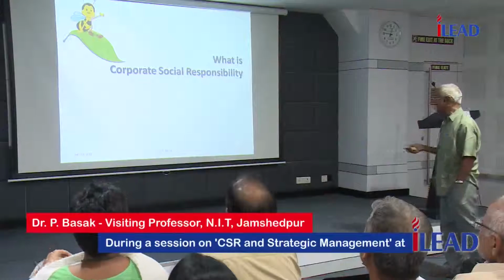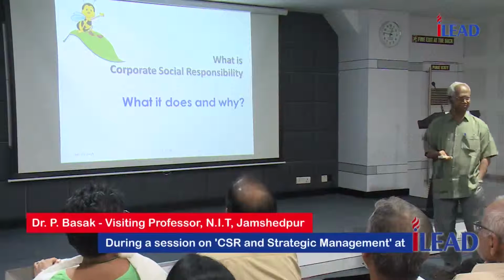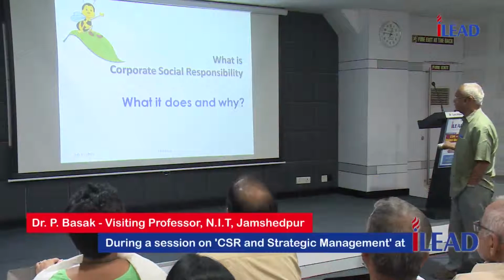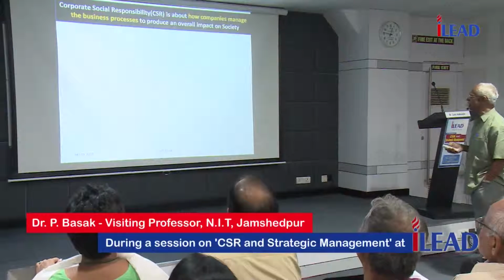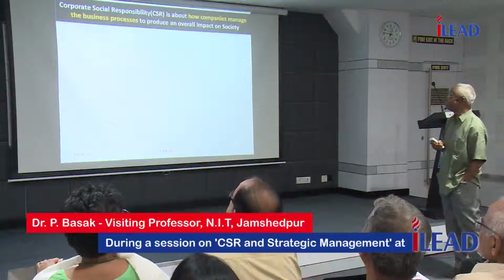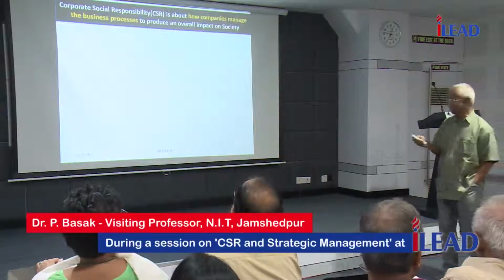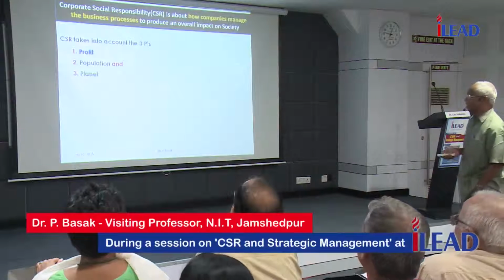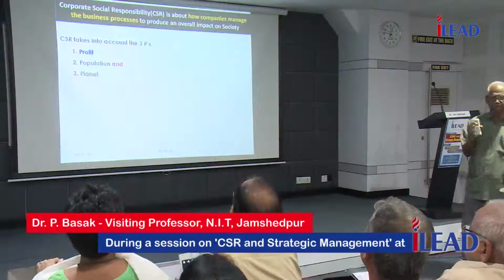CSR and Strategic Management - An iLEAD Event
Corporate Social Responsibility or CSR as it is commonly known has recently gained a lot of importance because it is now mandatory for corporates to spend at least 2% of its profits on it. Through this management concept, companies are required to integrate social and environmental concerns into their business operations and interactions with their stakeholders.
Keeping the importance of CSR in mind, ILEAD, the top institute to offer CSR certificate programme course recently organized a session on CSR and Strategic Management on 6th July 2015 at its campus. Mr. Pradip Chopra, Chairman, ILEAD, Dr. Lars Isaksson, Professor in Global Business Strategy, Bond University, Australia, Dr. P. Basak, Visiting Professor, National Institute of Technology, Jamshedpur were a part of the event. Here are some glimpsesption